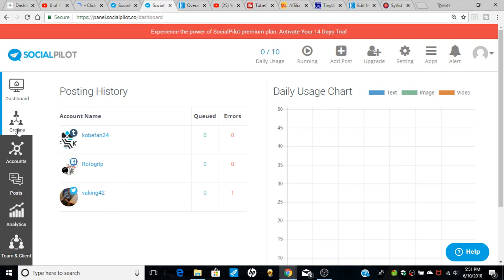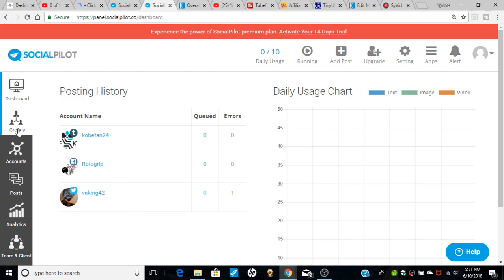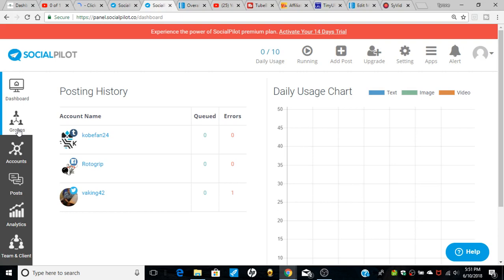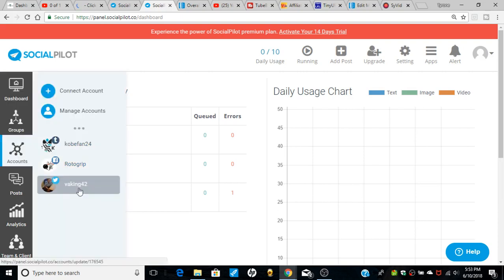socialpilot review 2018, 2019